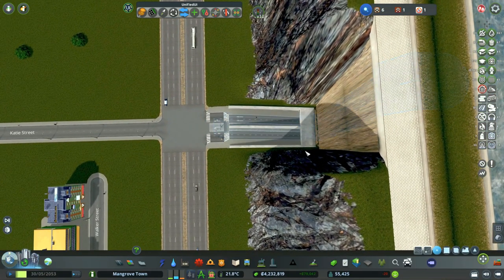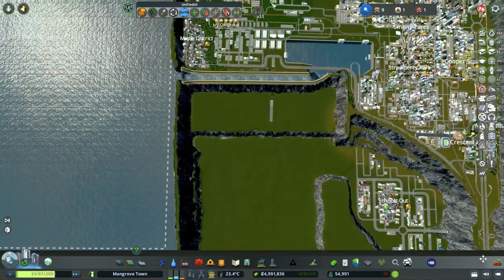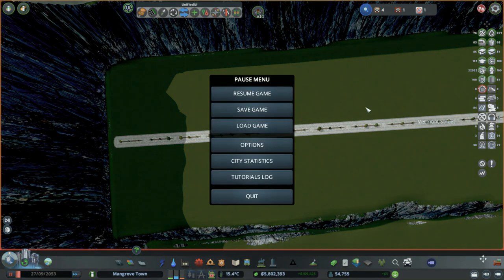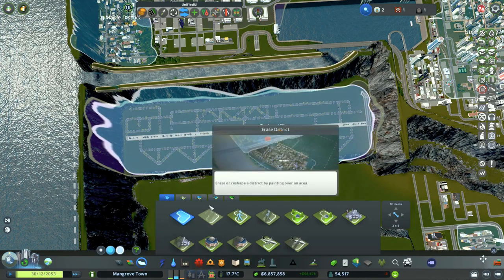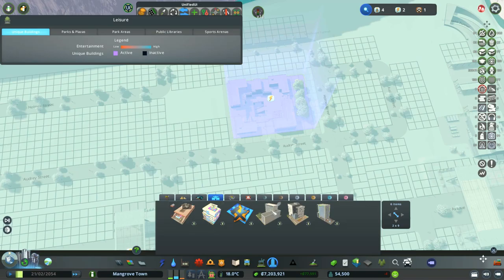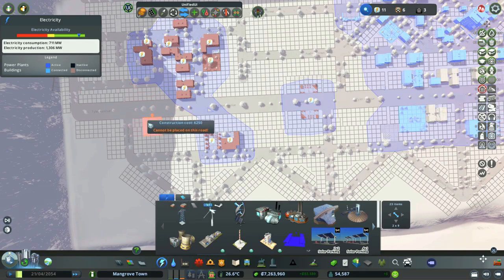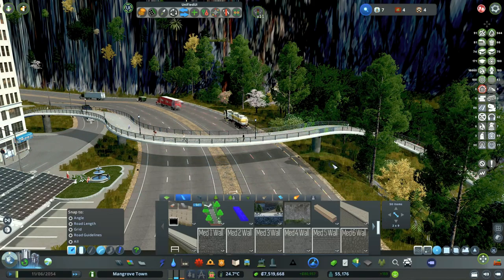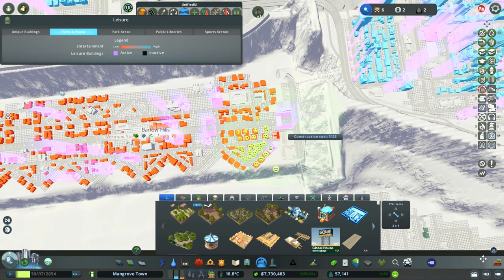Mangrove #020 - A Pedestrian Area - Why not?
I tried the Natural Disasters Overhaul mod in the "Otherworld Disasters" series, but sadly enough that mod was not working. Recently I watched also back a few older video from SpikeViper regarding Atlantis. After some thinking I created my own map that combines the rising level of water but the map will also serve to receive regular disasters. The map is very detailed and the water has to go through all kinds of valleys, crooks and cranny's, before it meets the building area, where as the Starting Point is located only 3 tiles away from the edge of the map. This map will flood, that's for sure. How much? I don't know. Can I withstand it? I don't know either. I don't unlimited soil available and also no unlocks from the beginning. Just starting with 70,000 Cimolean coins.